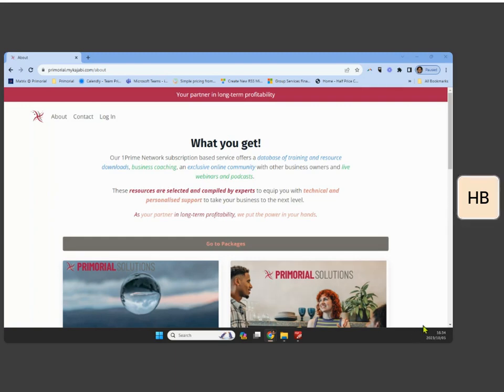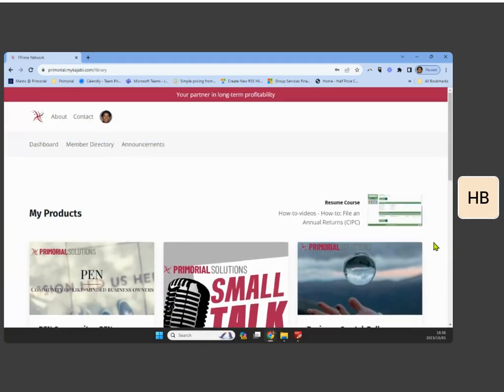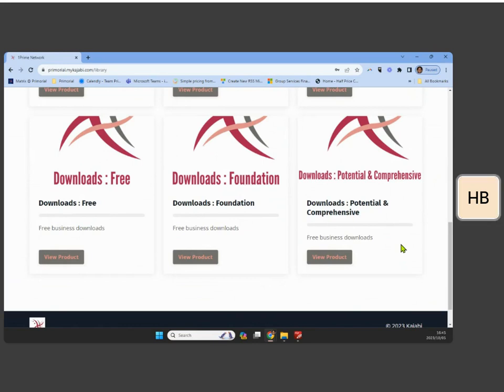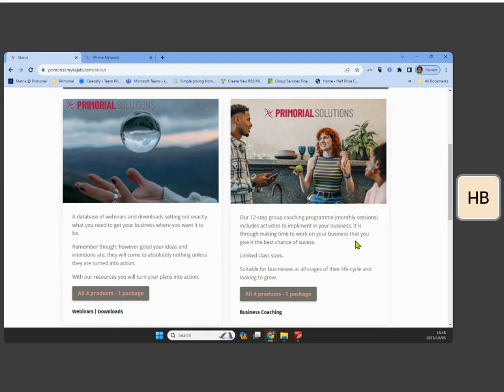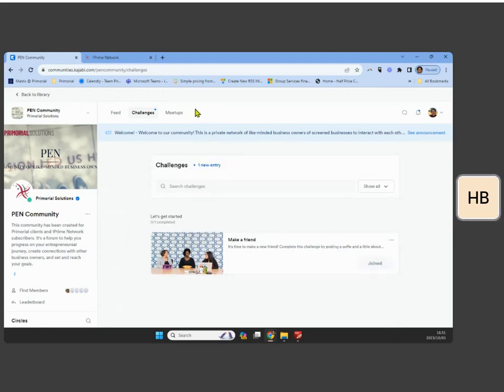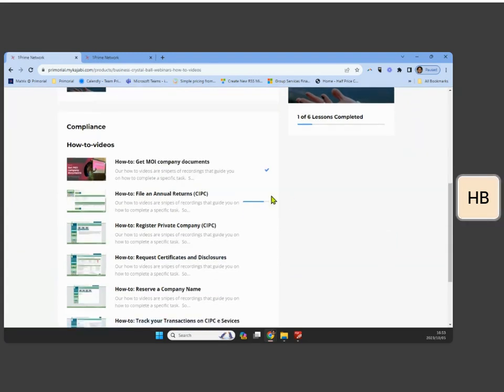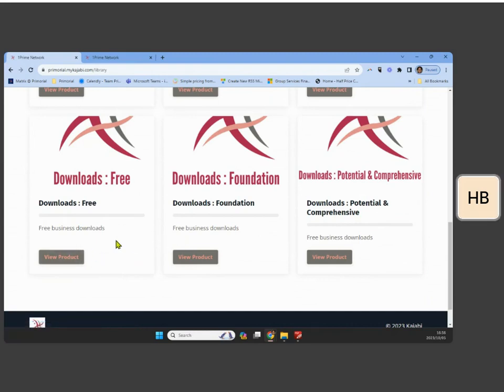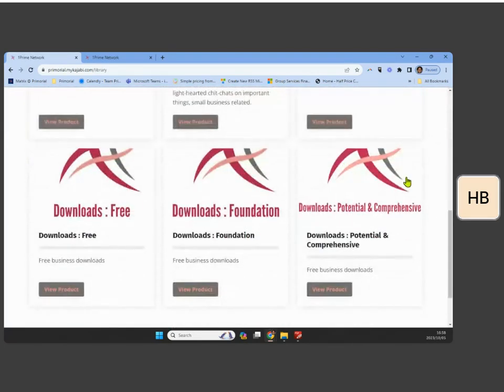Welcome to 1Prime Subscription Services 2023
How to use the 1Prime Small Business Subscription Service?